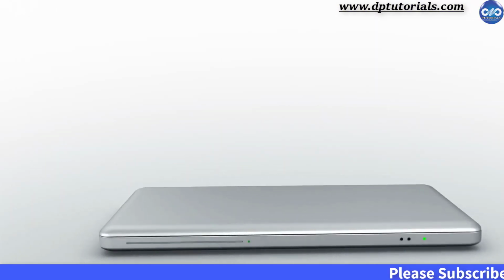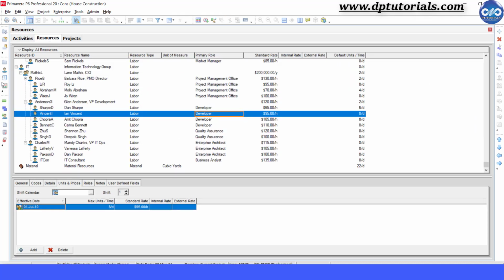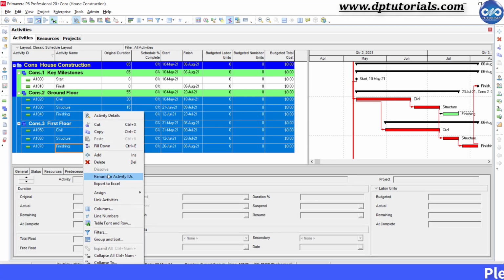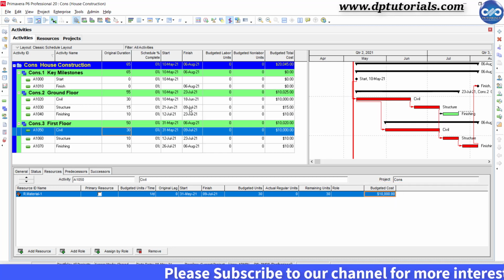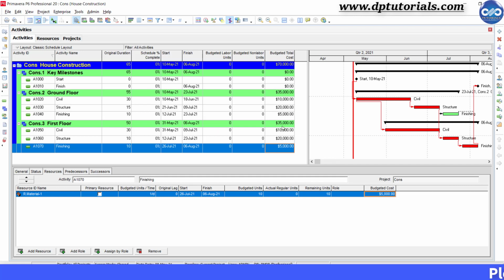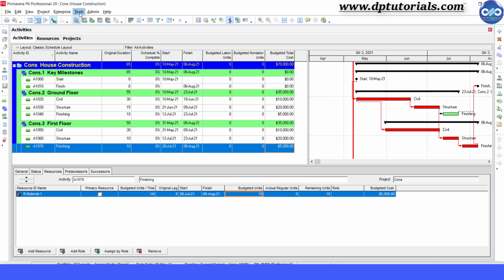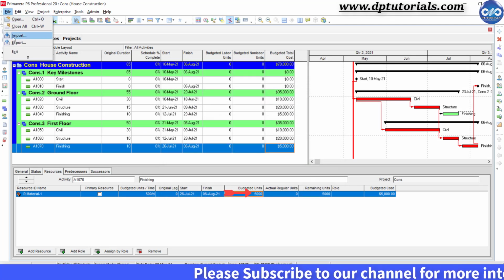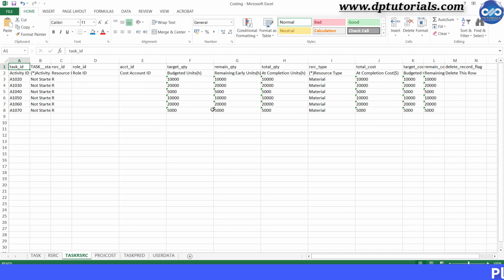COST LOADING FROM BOQ IN PRIMAVERA P6 || PRIMAVERA P6 TUTORIALS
In this tutorial, let us learn cost loading from BOQ in Primavera P6.

This is my sample house construction schedule that I would be using here in this example.

And this Is my Excel BoQ.

Generally we have the BoQs in Excel and if you want to load the same into Primavera P6, watch this video completely.

First let us go into Resources tab, add a new material resource, name is as Material-1,
• Select the type as material
• Mention Unit of measure as $, click Next
• Put Price/Unit, Default Units/Time & Max Units/Time as 1, click next

Now, apply this resource to all the activities.

Now, based on BoQ, lets distribute the budgeted cost equally among the type of activities.